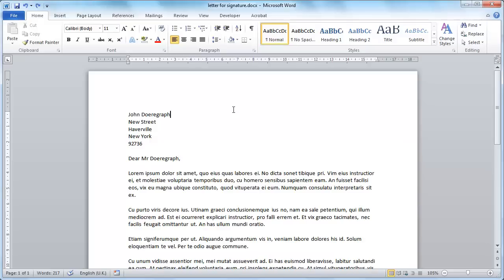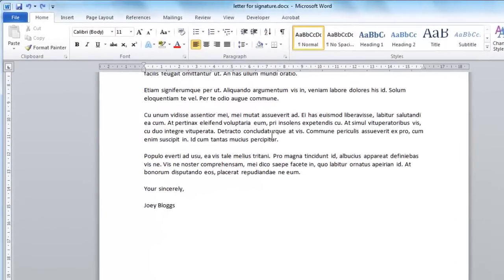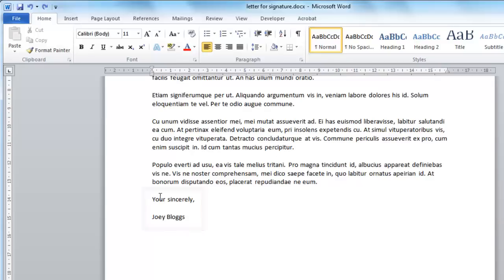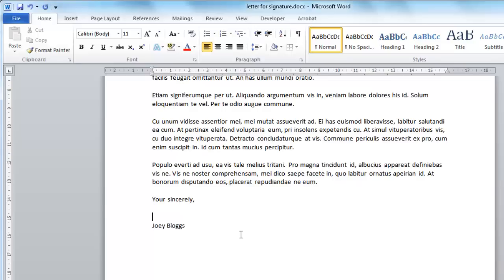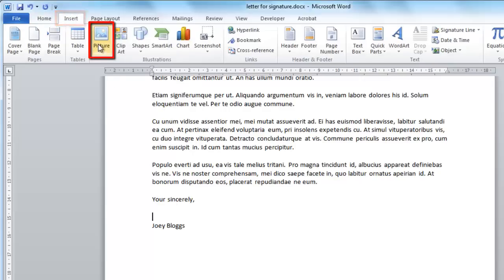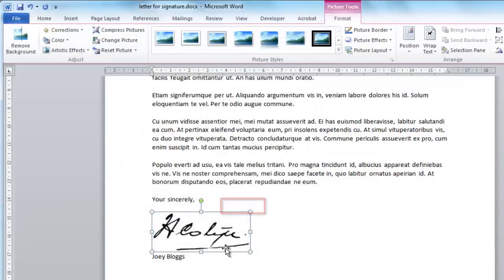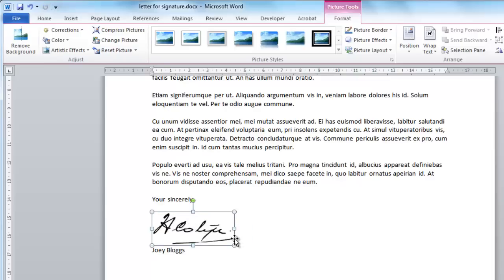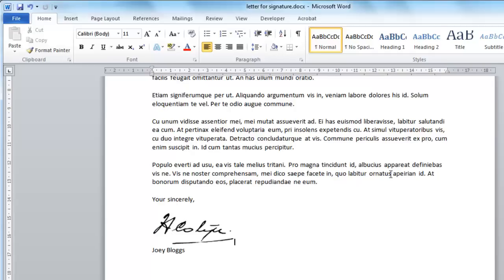How to Create Digital Signature in Word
In this video tutorial we will show you how to create a digital signature in Word.

This tutorial will show you how to create a digital signature in Word which is a good way to give documents an official standing.

Step # 1 -- Inserting a New Line

Start Word and load the document that you want to add a signature to. Here we can see that we have a letter and we are going to add a signature to the bottom of the page. We are going to want to place this between the closing and the name of the sender. Click the mouse to this location and insert a new line.

Step # 2 -- Inserting the Image of a Signature

You are now going to need to insert an image of the signature. This is something that it is probably best to scan into your computer. Navigate to the "Insert" tab and click the "Picture" icon. Navigate to where you have your signature stored on the computer and click "Insert".

Step # 3 -- Resizing the Signature

The signature will appear in the document and it will have a box around it that will allow you to resize it. Make the signature about the size that you would normally sign a document with. Here we are having to reduce its size a little. Once done, just save the document and that is how to insert a digital signature in Word.